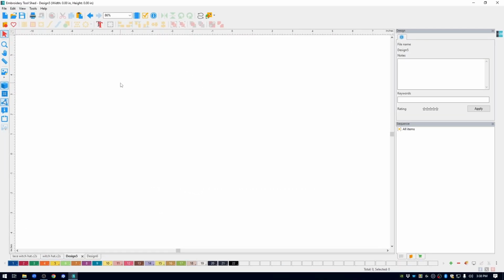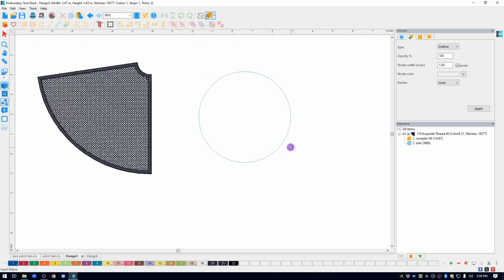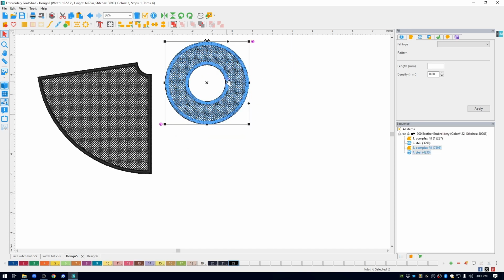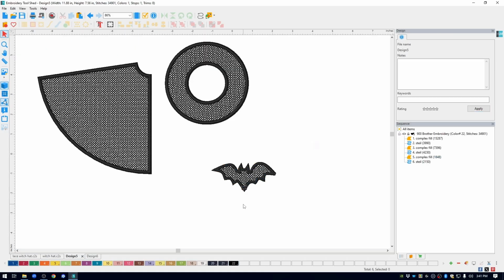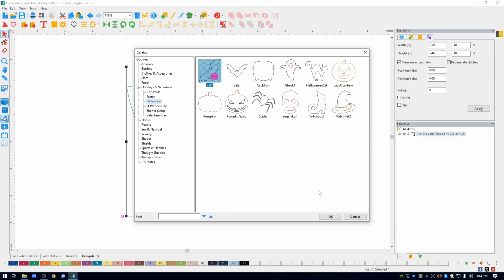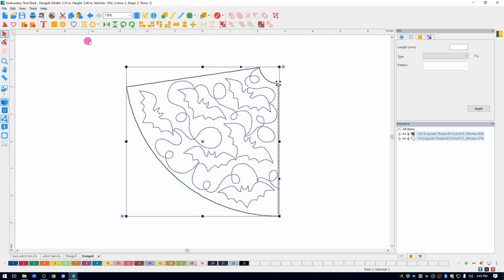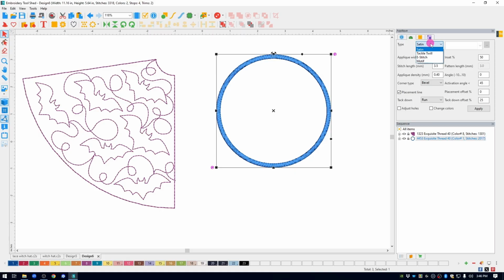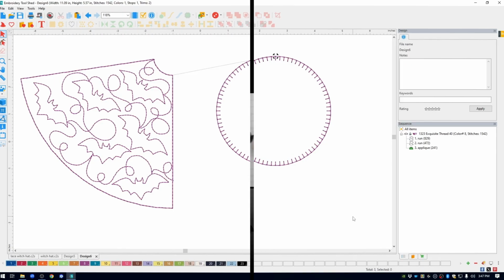Embroidery Garden Tutorial - Small Witch Hats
I used the same artwork in 2 different software programs to create 2 totally different looks.
The free-standing lace witch hat was created using My Lace Maker Software by DIME by OESD.
The fabric hat was created using In the Hoop Designer Software. This software is a collaboration between Embroidery Garden and DIME by OESD.

If you create either of these small witch hats, tag me on social media using the hashtags ithdesigner or mylacemaker or embroiderygarden